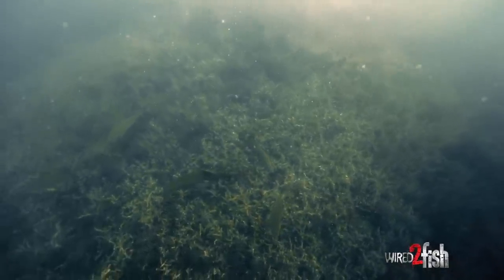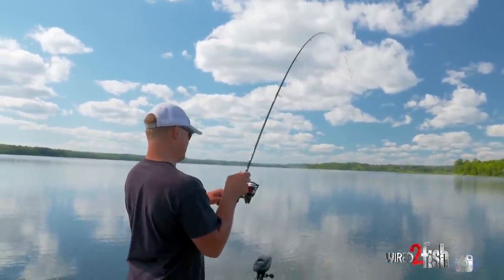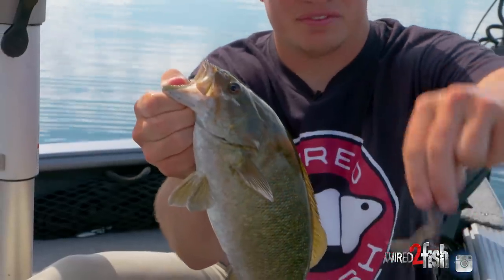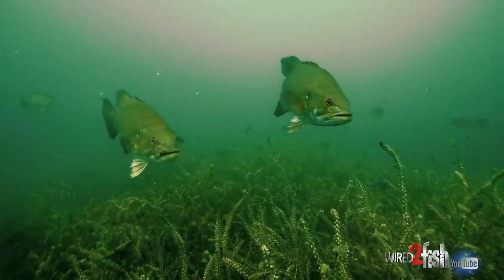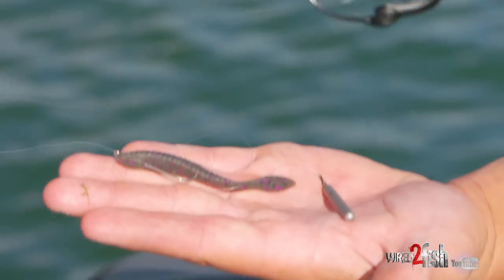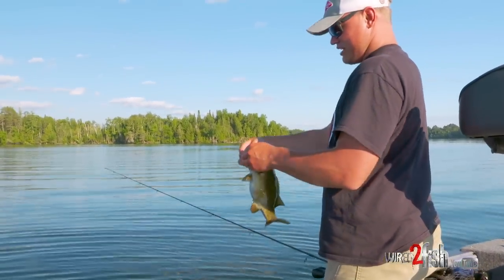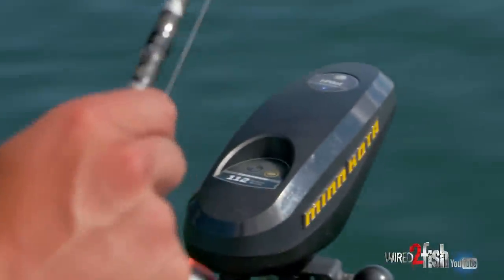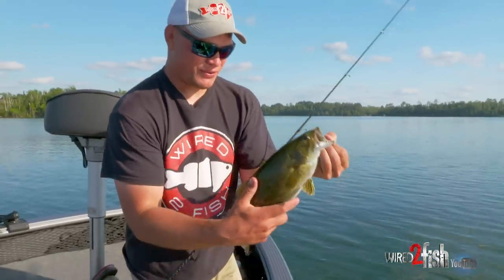Tips for Drop Shotting Smallmouth Bass in Grass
A drop shot and smallmouth bass go hand in hand; however, many anglers overlook targeting smallmouth in grass where crawfish and minnows abound. Wired2Fish’s Mitch Anderson shares some pointers on targeting grassline smallmouth using a Texas-rigged drop shot worm.

Mitch explains why he prefers a long-shanked, light wire hook paired with finesse plastics like the Berkley PowerBait MaxScent Flat Worm. Riding a wave of tournament success, the Flat Worm has become the go-to smallmouth bass drop shot plastic due to its effective scent and soft texture. When Texas-rigged, the thin worm slips through grass with ease and generates bites few baits can rival.